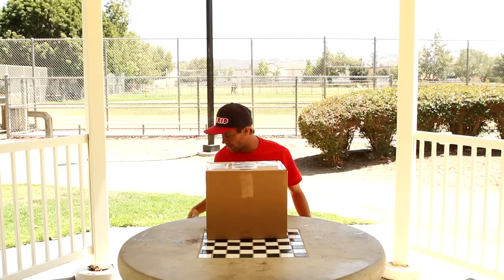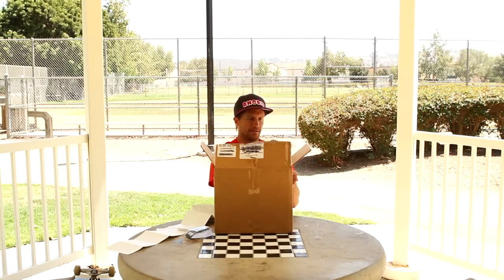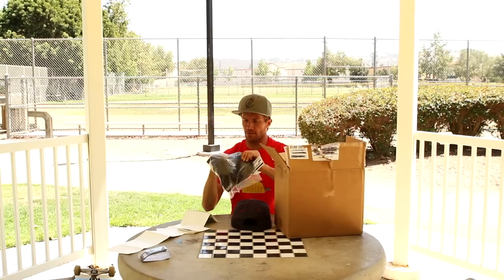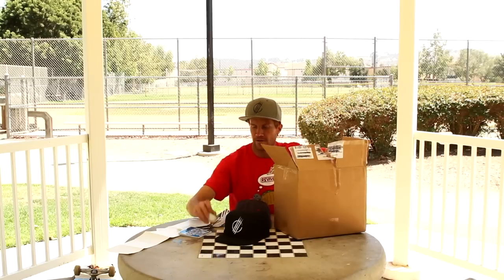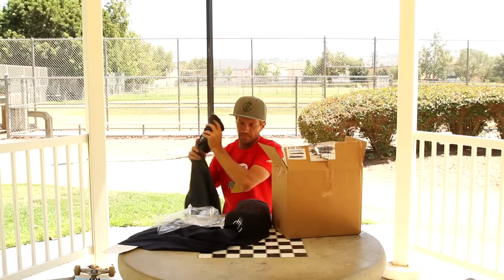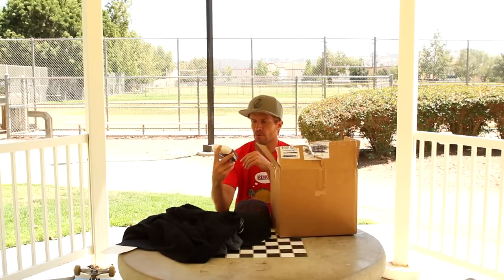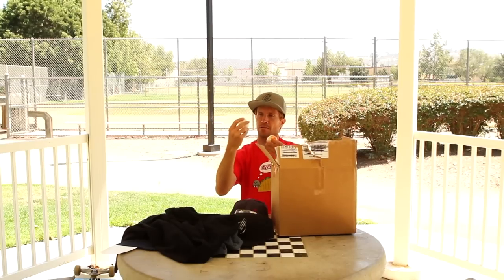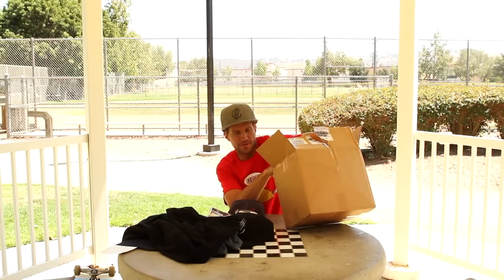Force Unboxing!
Unboxing the new summer line for Force Wheels. I have a new wheel releasing as well. The whole line will be available July 7th I huge thanks to Andy Schrock & Brian Ambs for all the support!

Fan/Hate mail send to:
Doug Des Autels